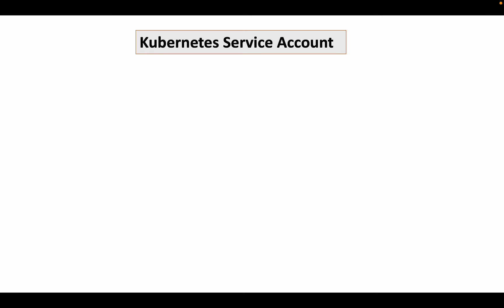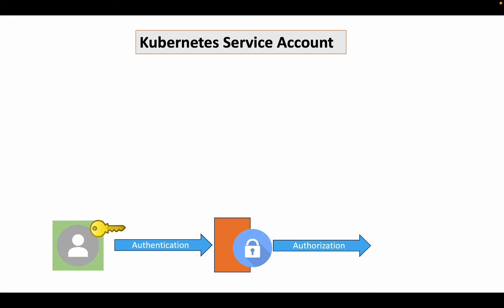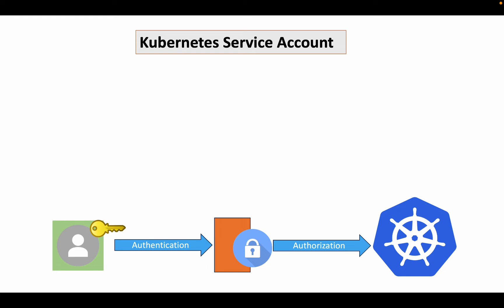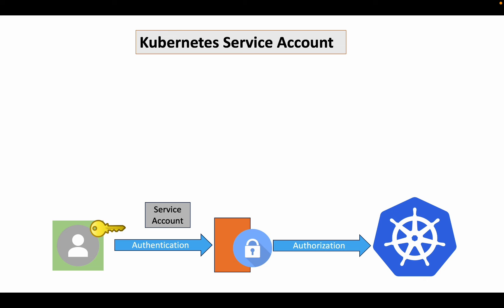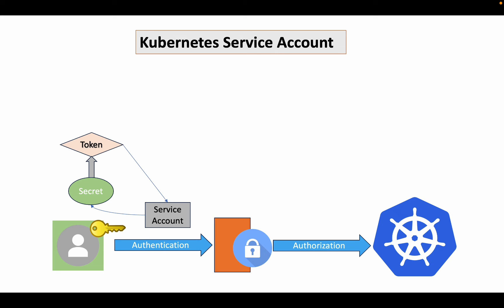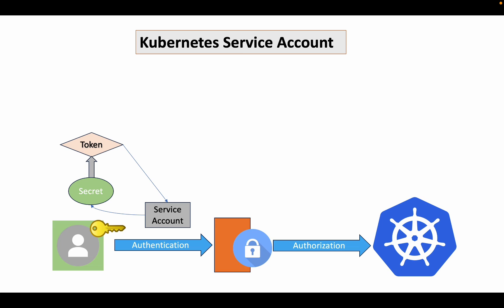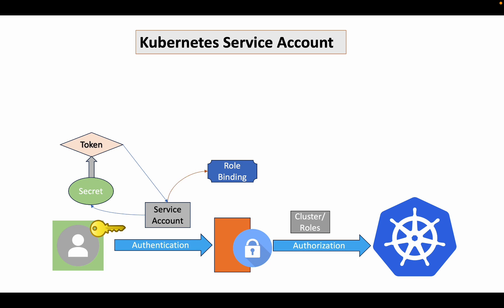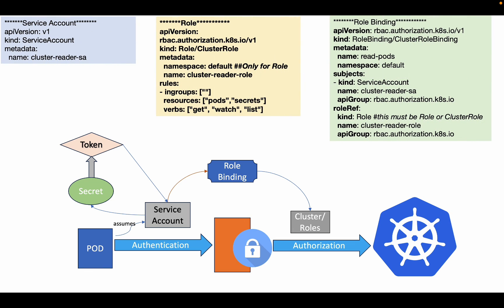What are Kubernetes Service Accounts? A Simple Guide under 3 minutes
Let's simplify Kubernetes Service Accounts! 🚀 In a nutshell, these are like special IDs for programs, helping them talk to each other smoothly. In this video, we'll break down what Service Accounts are and how they make things work in the tech world. Ready to demystify? Hit play! 🤖

⏰ Timecodes ⏰
0:00 - What is authentication and Authorization?
0:45 - Service account of authentication
1:35 - Roles and Cluster Role
1:50 - Role binding
2:15 - Quick check of service account